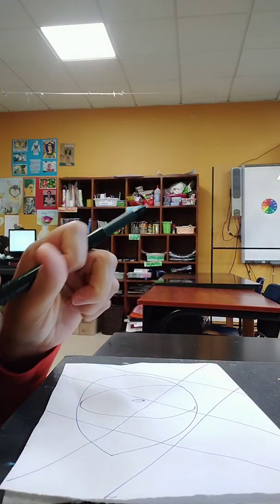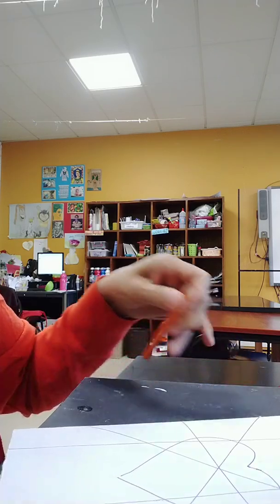Cubist mini project